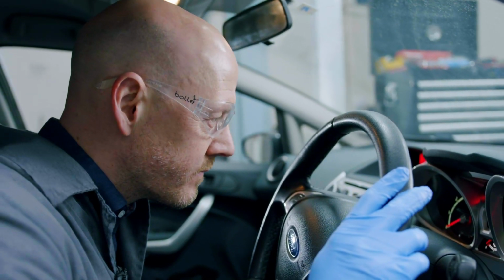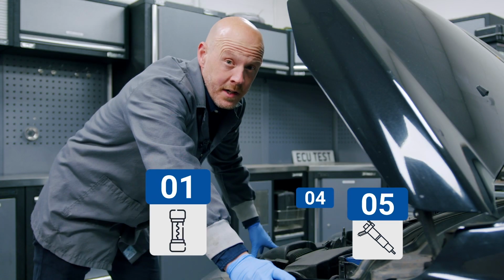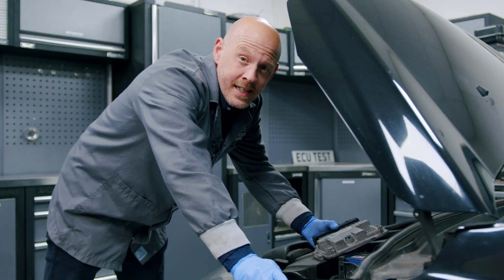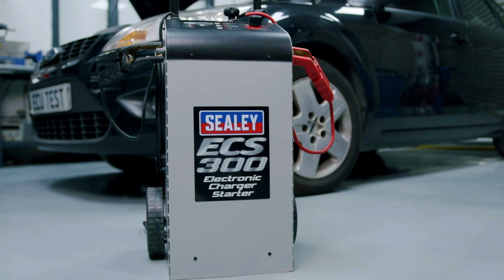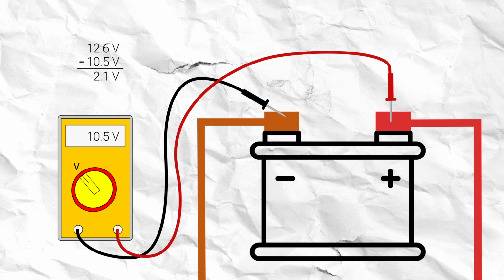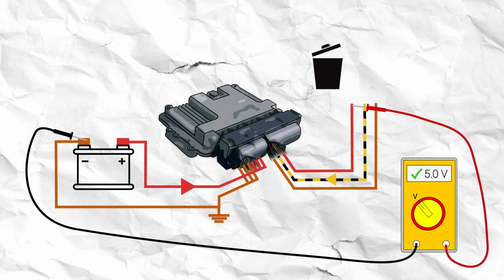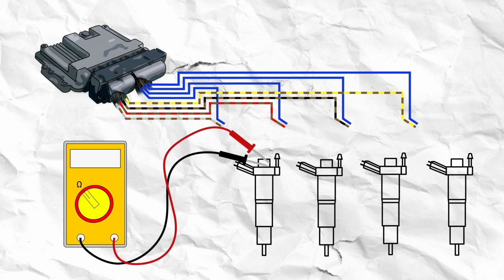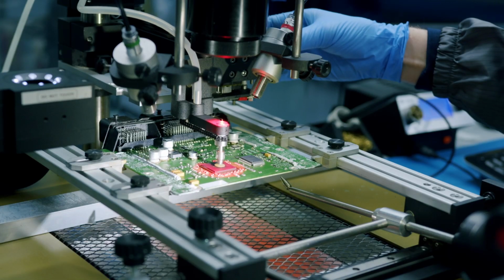P0606 – Car Won’t Start – Diagnostic Tips!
The dreaded P0606 – PCM/Internal Processor Fault can often lead to an engine ECU needing to be rebuilt – But don’t get caught out!! This code can also be caused by other issues on the vehicle. Tim’s here to run you through some of these causes so that you can be 100% in your diagnosis, saving time and money.

P0606 – PCM/Internal Processor Fault
Limp mode
Rough idle
Check engine light
Complete no start